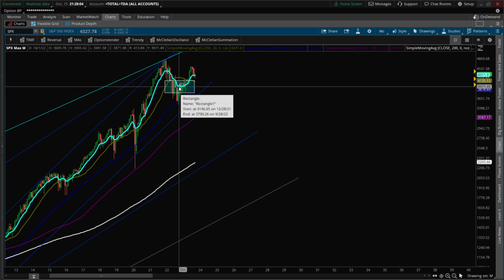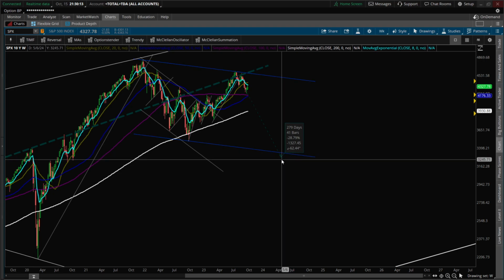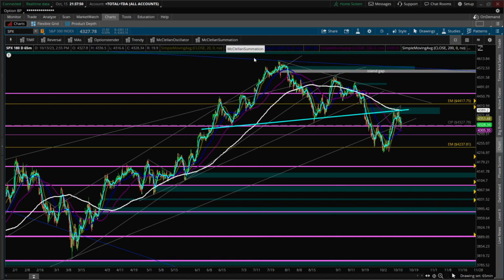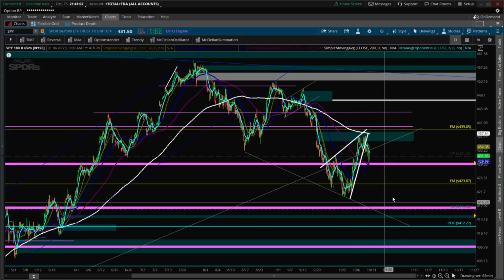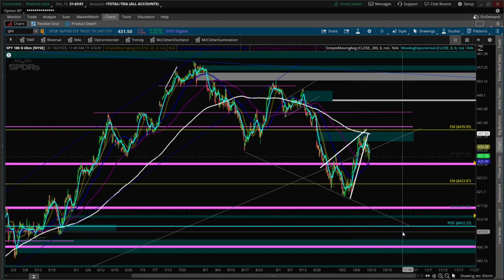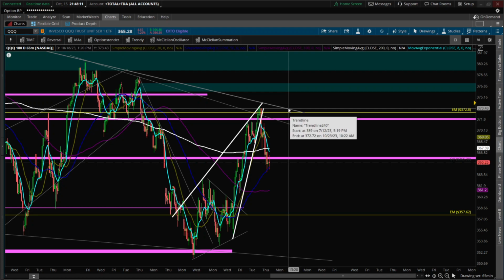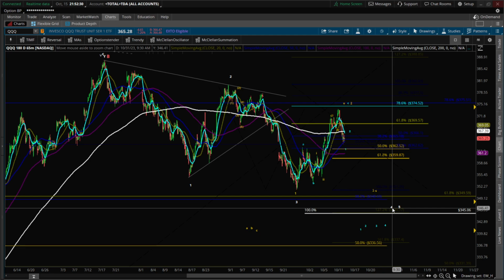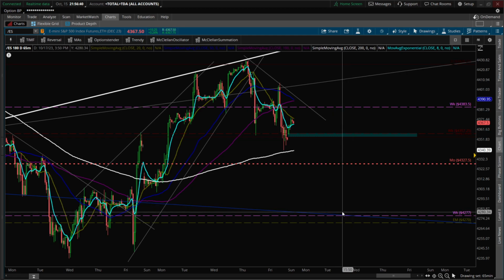Bears Have The Ball: Weekend Update: SPX SPY QQQ VX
10/15/23 In this video I think conservative and focus on possible slight new low before rally into FOMC.